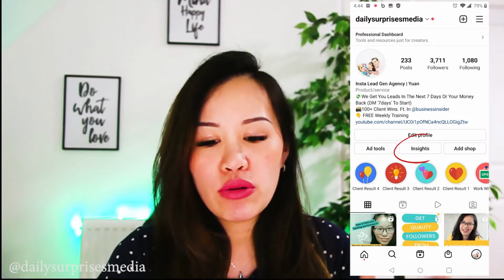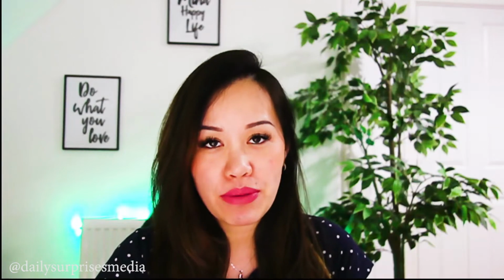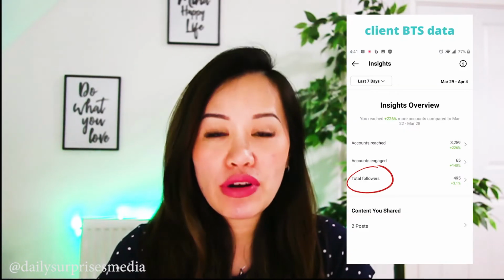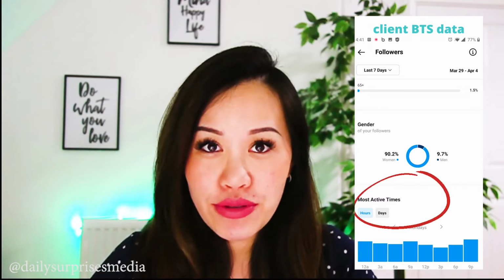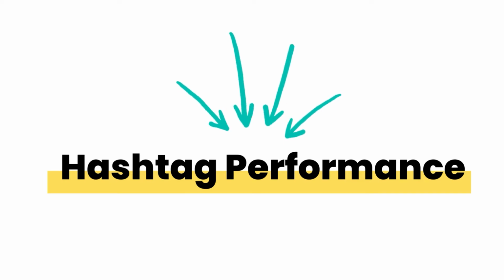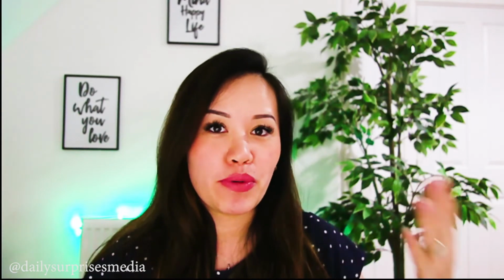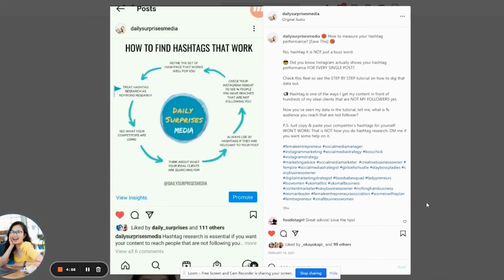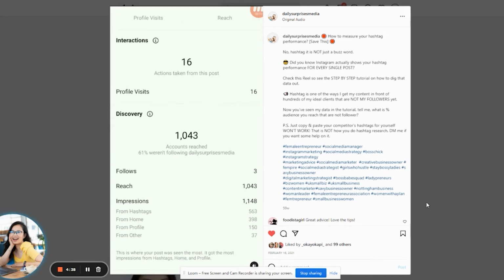How To Use Instagram Insights 2022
How To Use Instagram Insights In 2022

You do not need to pay a third-party reporting software because Instagram Insights already have tons of valuable data that can help you form a data-driven strategy.

I know it feels overwhelming to look at all of the data insights on Instagram, but there are only 4 KPIs you need to track regularly. We will break down what those are in this video, plus two bonus KPIs that you do not need to track periodically but need to know from your Instagram Insight.

👉 Access my 90mins free training (The framework ALL my clients use to get consistent leads from Instagram WITHOUT ADS!)

🔥Give this training a like & a share if you find it helpful. 🔥

ABOUT CHANNEL:
I'm Yuan, the owner of the lead generation agency DailySurprisesMedia. Featured in Business Insider. We help coaches & service providers to get leads organically from Instagram in as little as 7 days (Yes really! Check our Instagram story highlight section to see our client results!)

Nice virtually meeting you! ❤